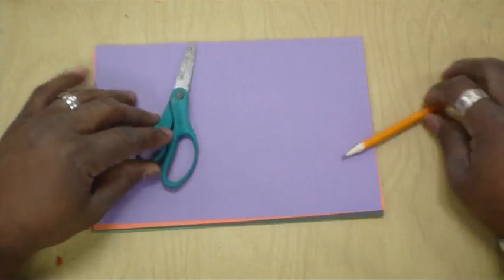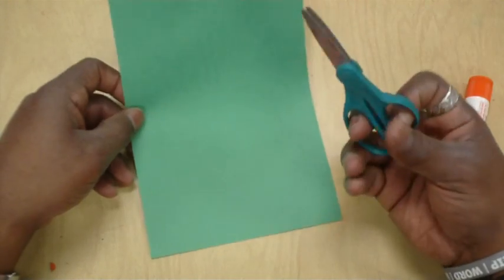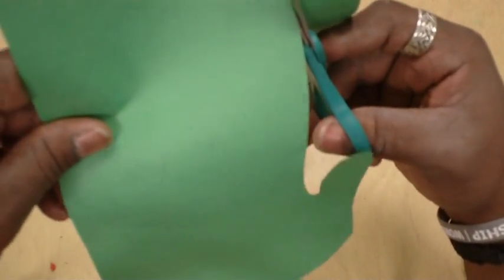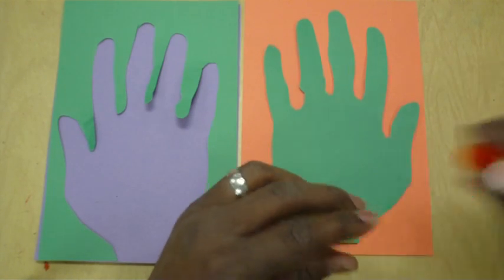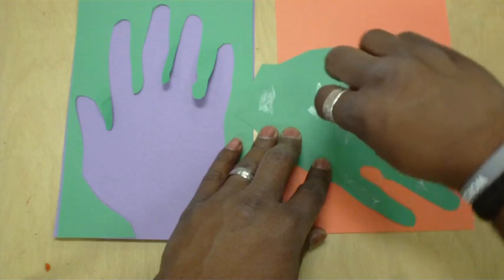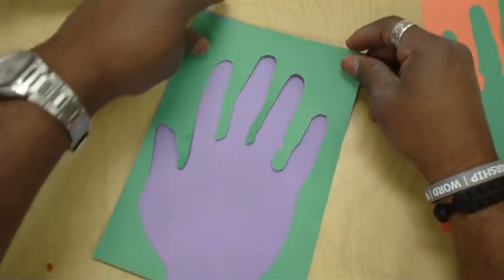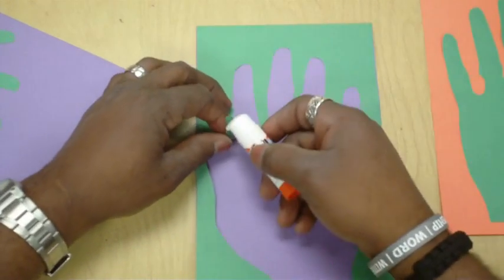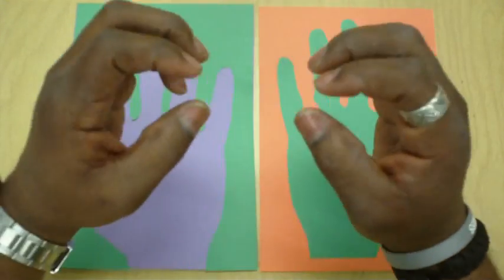Art Lessons for Kids: Helping Hands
A simple exercise on cutting a pasting that also touches on positive and negative spaces and the definition of installation  pieces. At the end of this assignment I plan on using their hands to create a collaborative collage piece that will adorn the halls of our school.